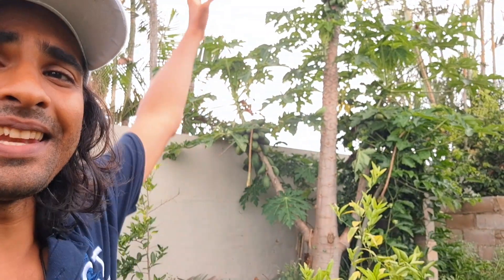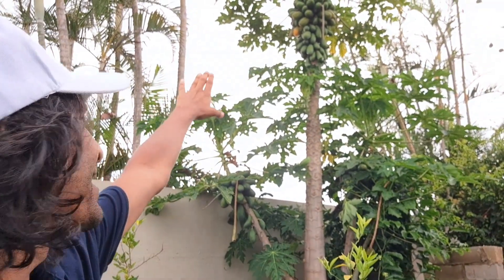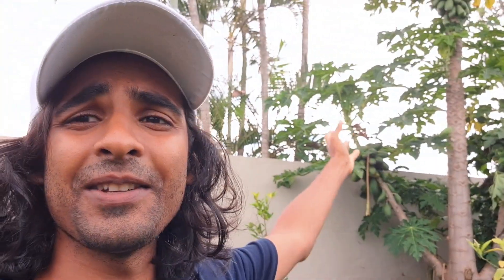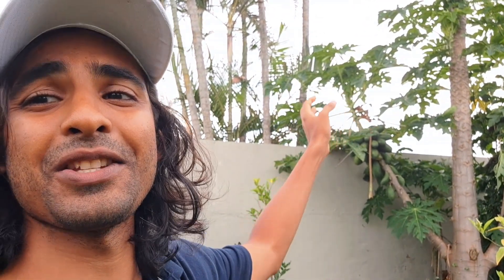Raw Vegan does not eat inorganic salt and why you shouldn't too 🙌🧂